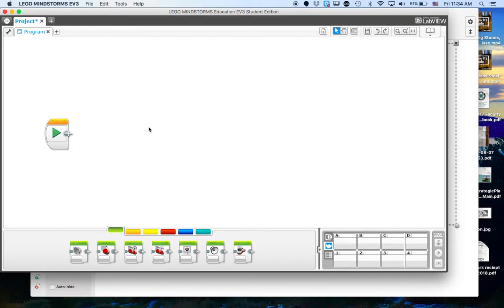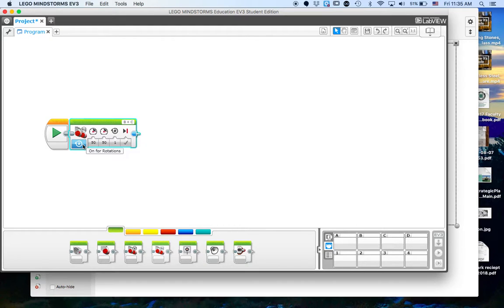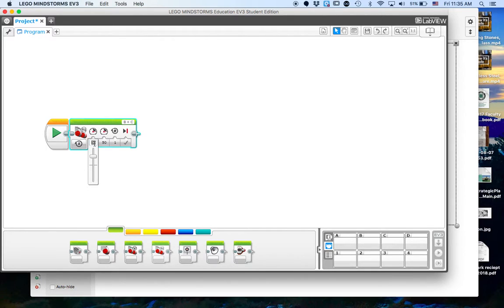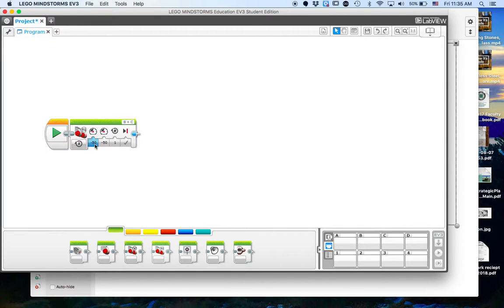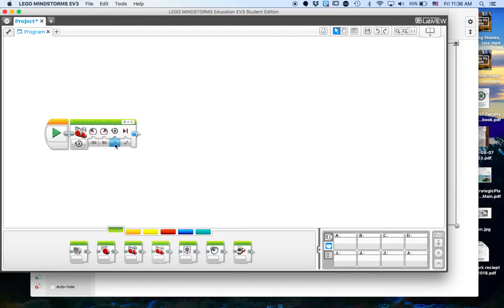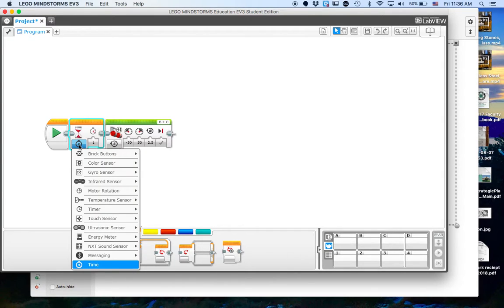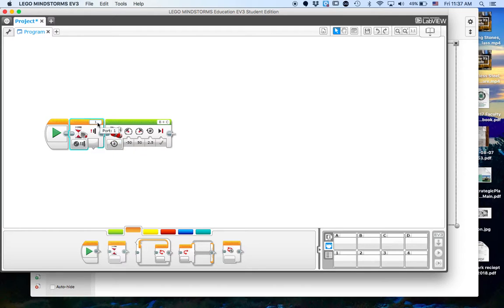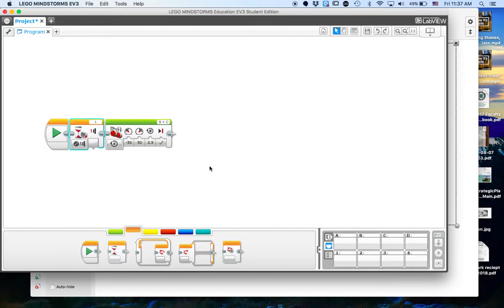Lego programming video1